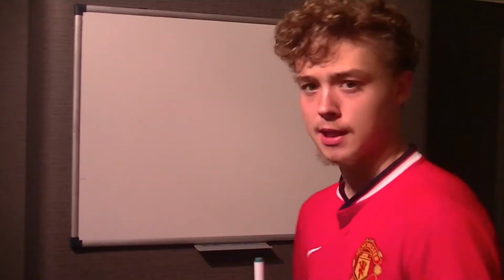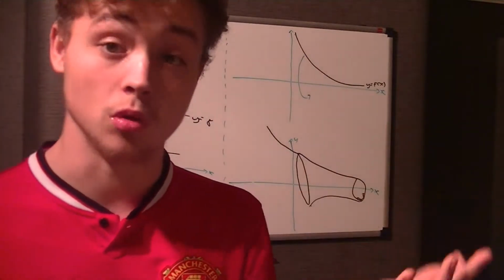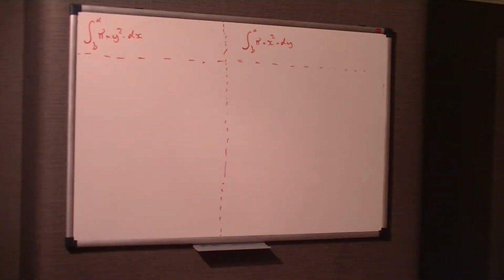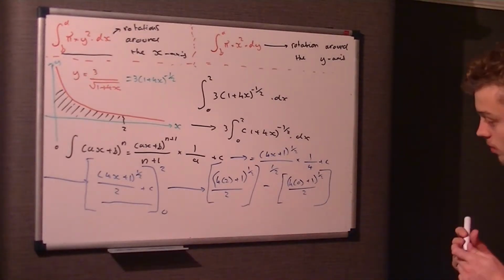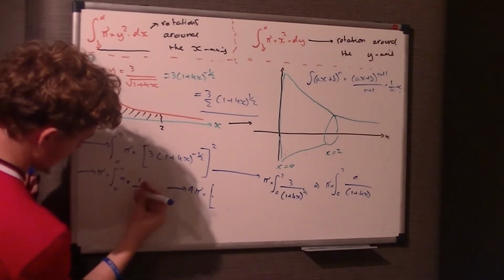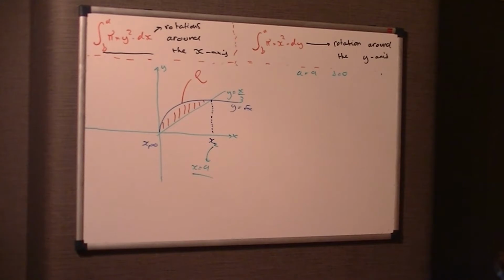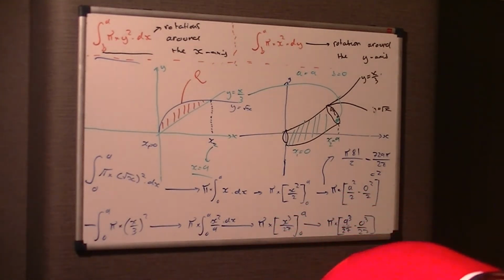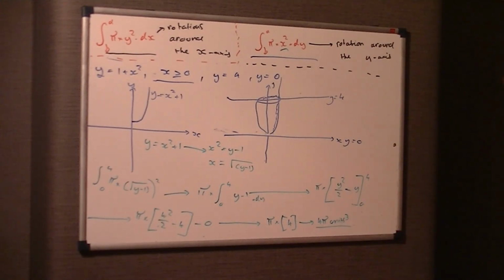C4 Edexcel ; Volumes of revolution, around the x axis and y axis with enclosed regions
This looks a very complicated topic, but it is just a case of getting your head around these funny looking formulas.

Personally it is the best area of C4 for me , as it makes you look the most intelligent to others!